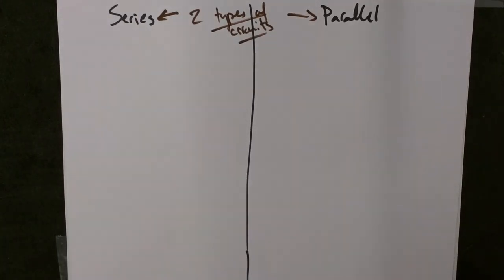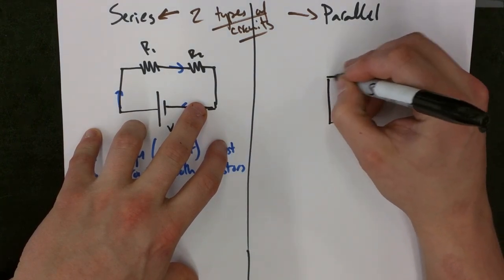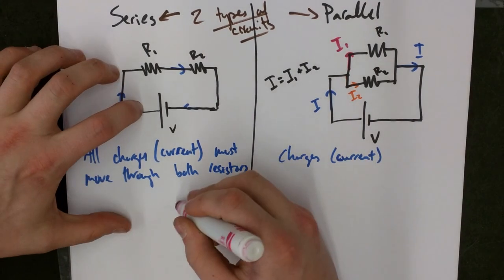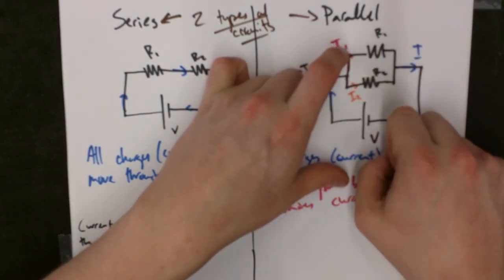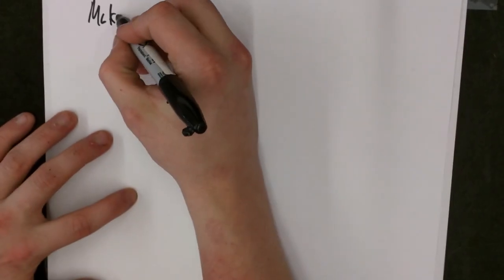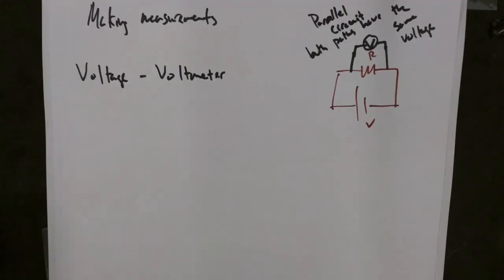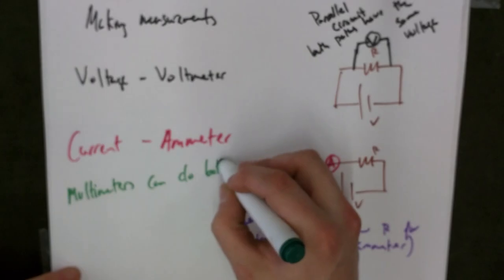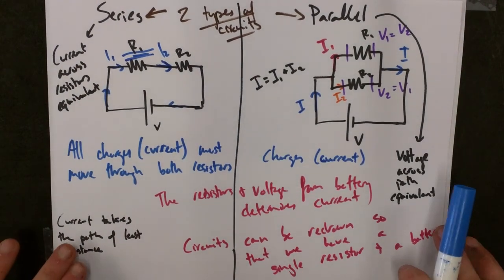CPM 22 Series Parallel